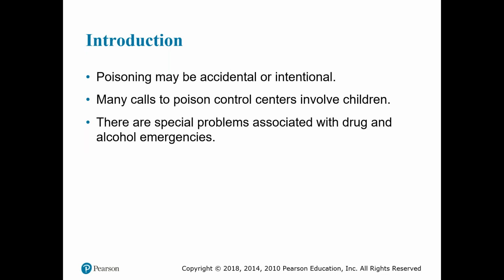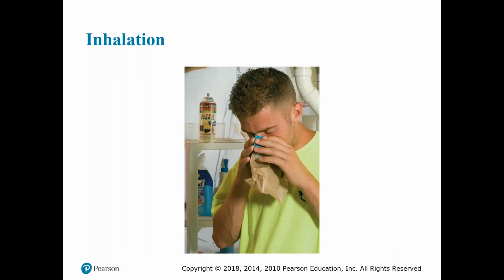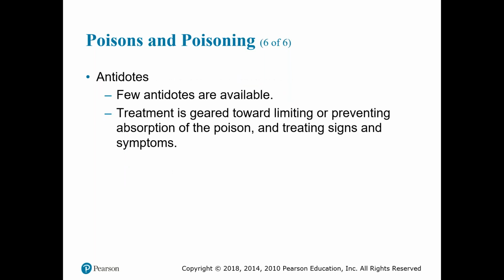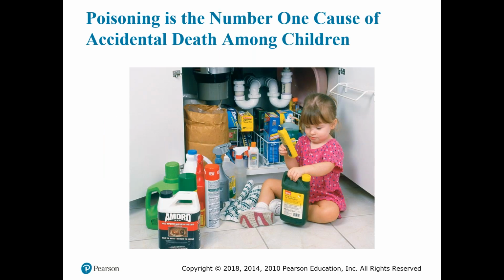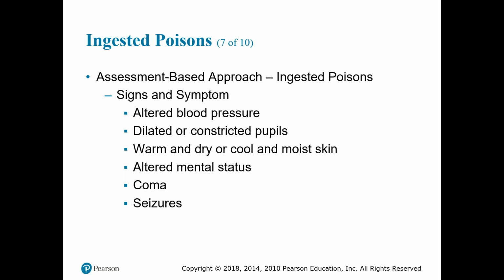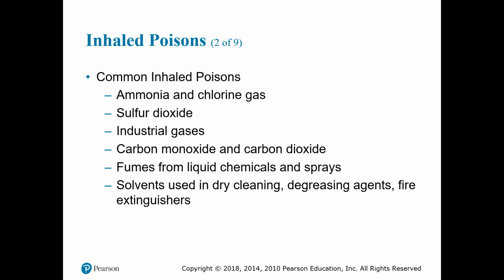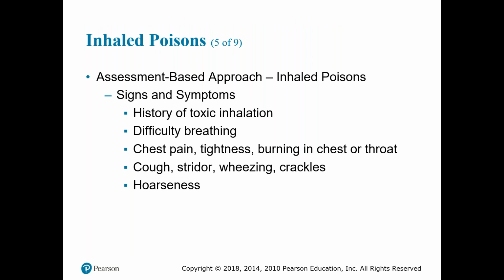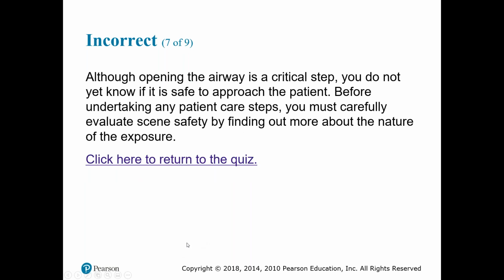chapter 22 toxilogical emergencies part 1